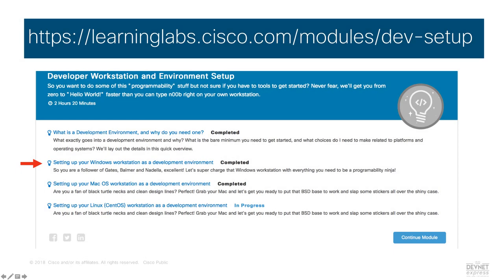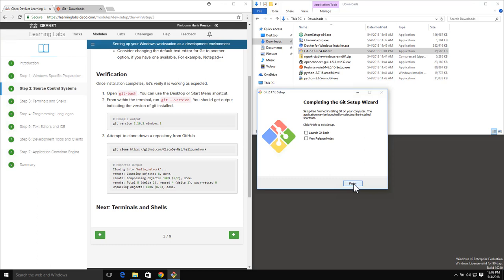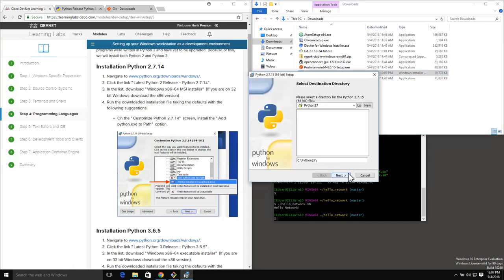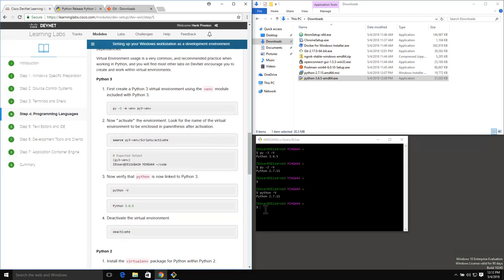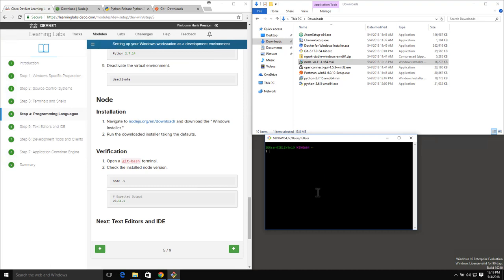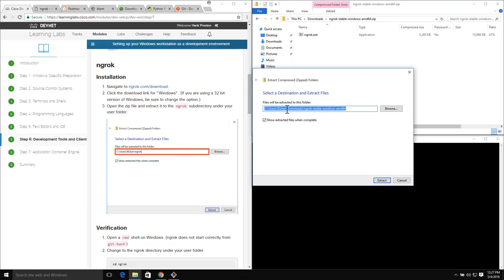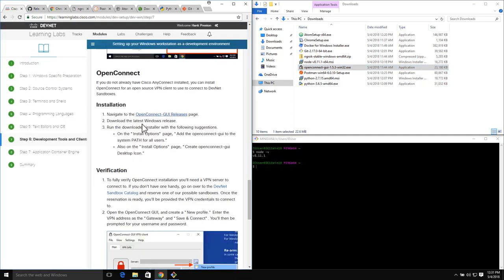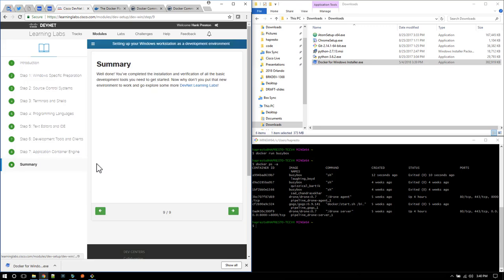Setting up your Windows Environment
Cisco DevNet walks you through how to install a set of common development tools on a Windows 10 workstation.